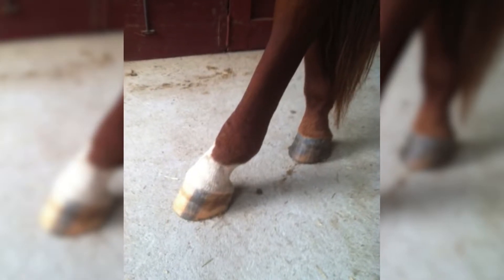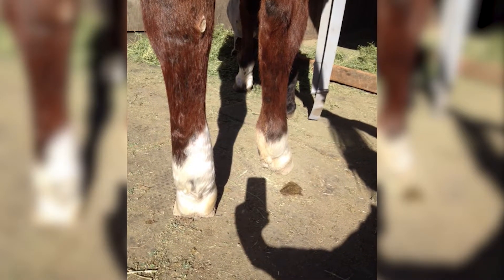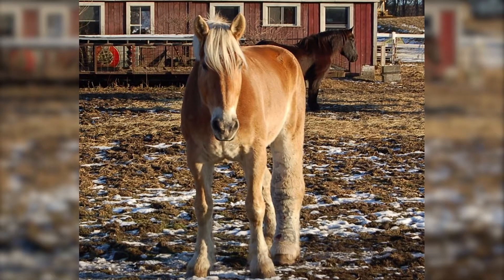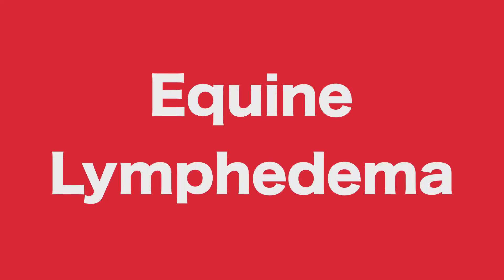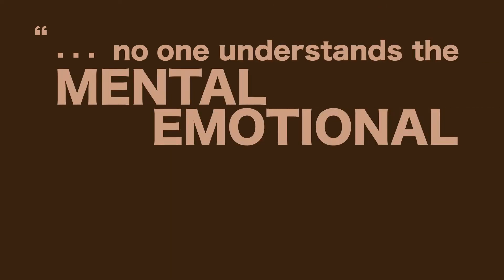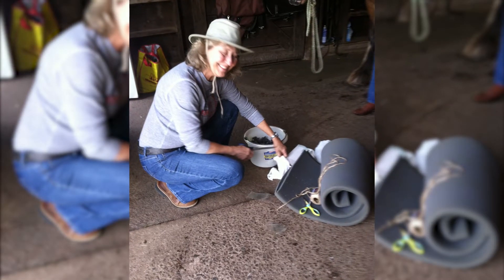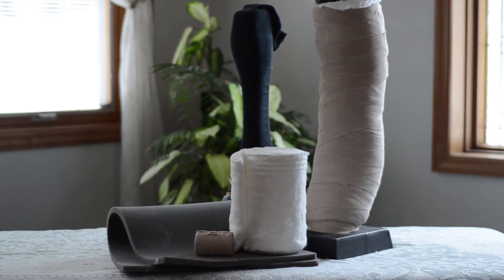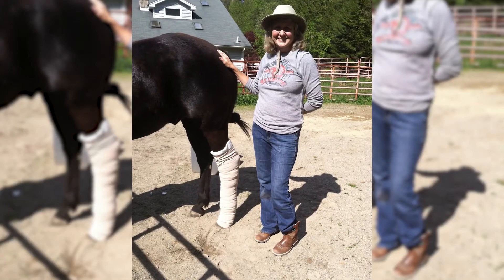Can You Recognize Equine Lymphedema?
This video describes many of the symptoms of lymphedema. This condition and its impact are not well understood. Our mission is to teach and empower horse owners and caretakers about lymphedema. Learn what it is and how to manage it. This is not a death sentence for your horse. It's not curable, but it is manageable.